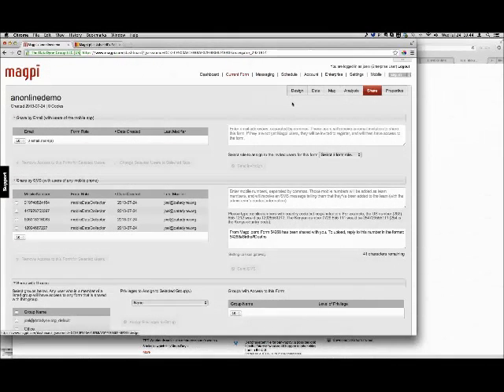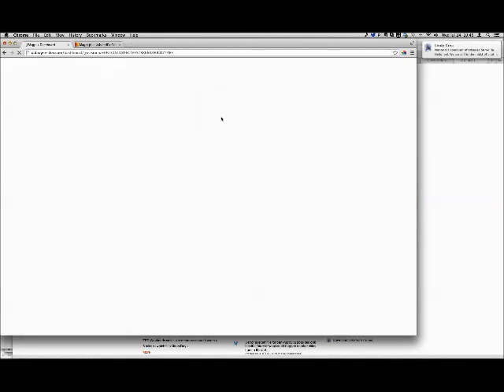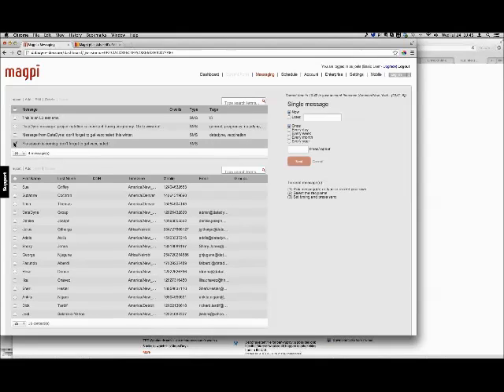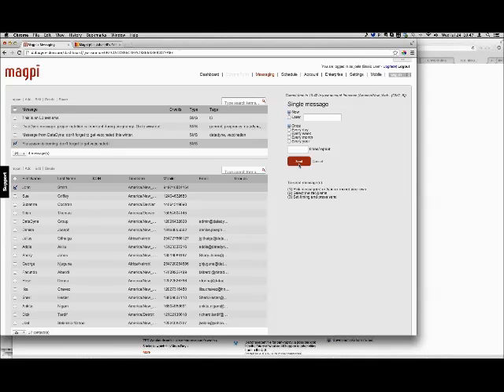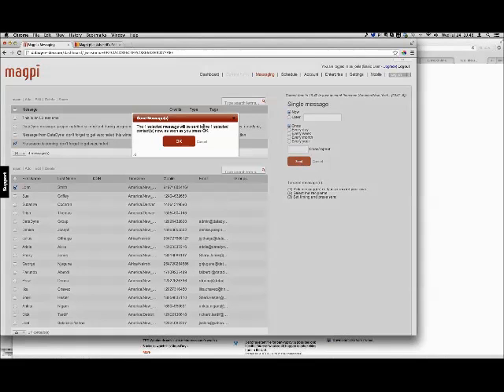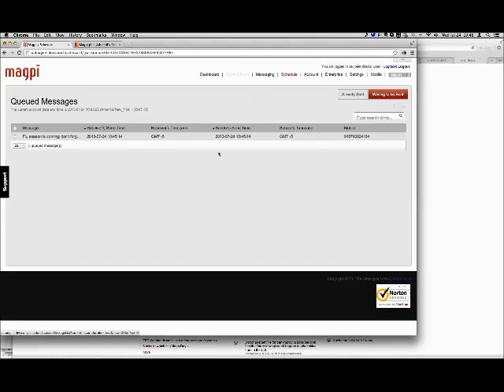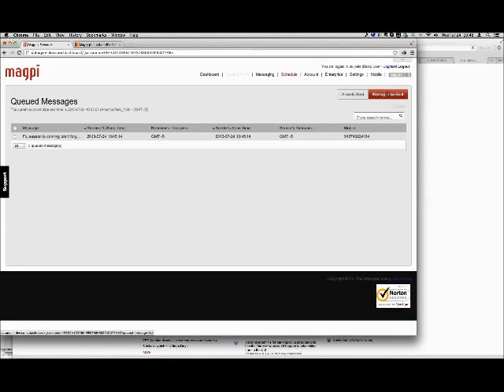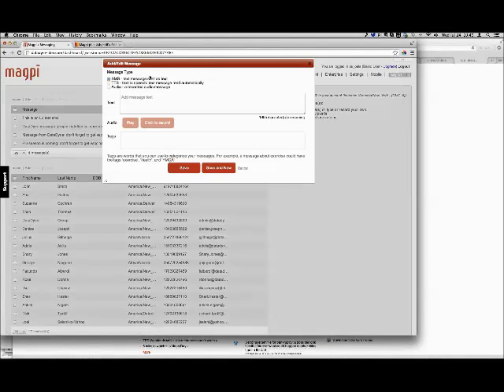Magpi Webinar Part 3 Upcoming Message System